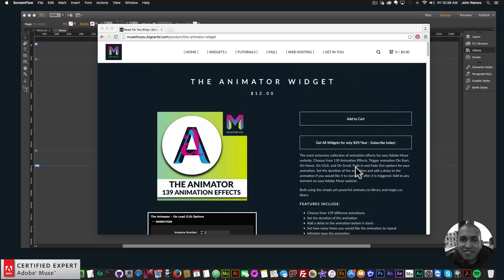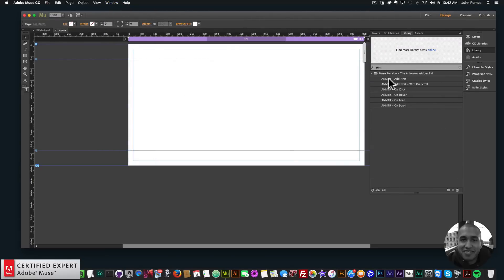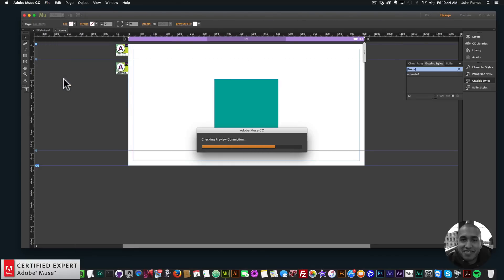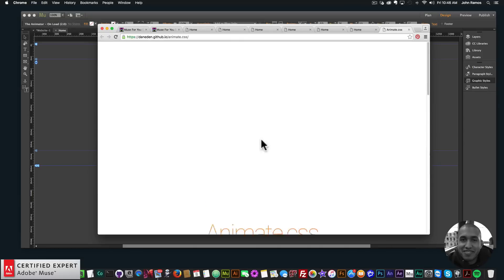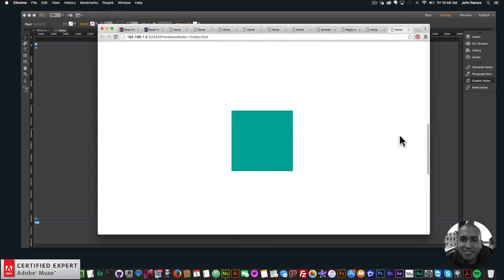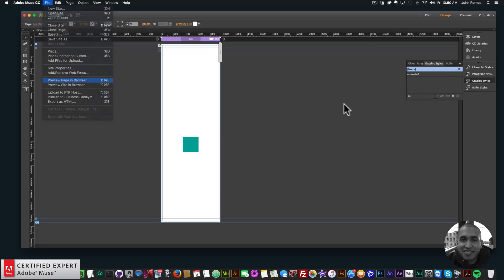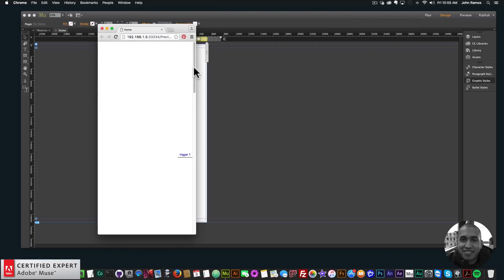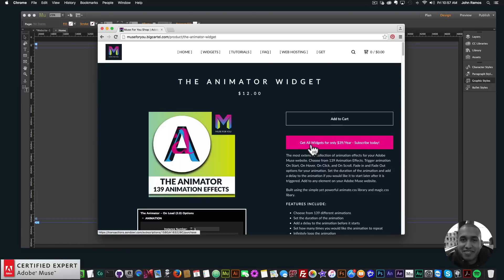The Animator Widget 2.0 Update | Adobe Muse CC